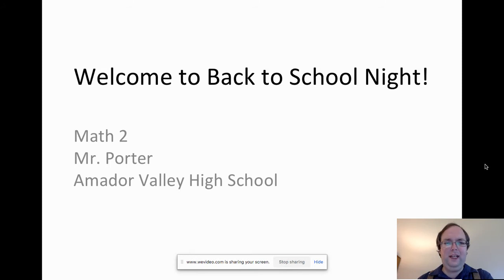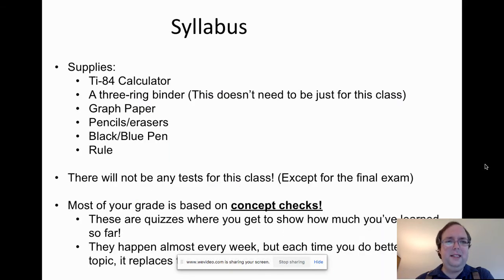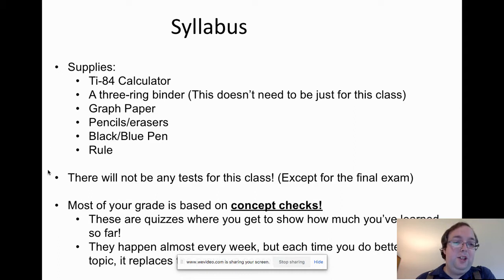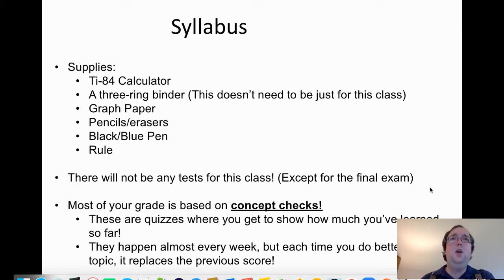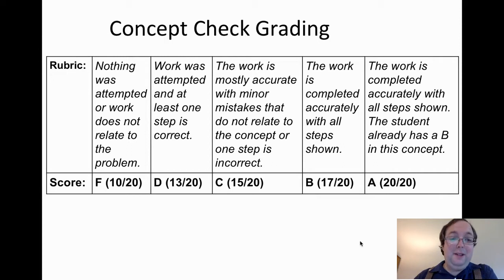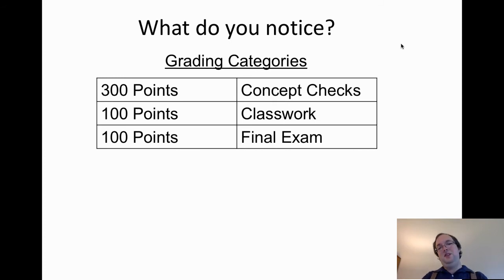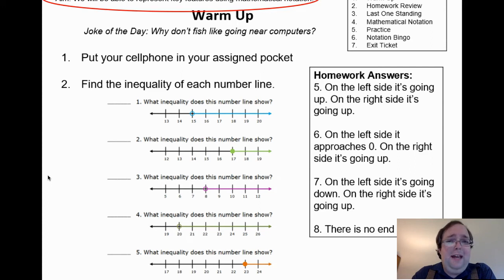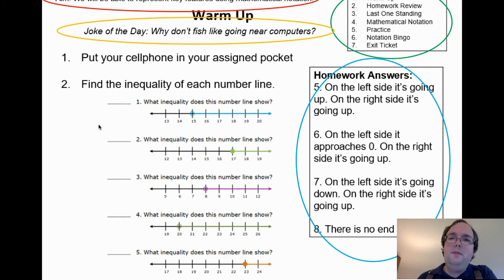BTSN Math 2